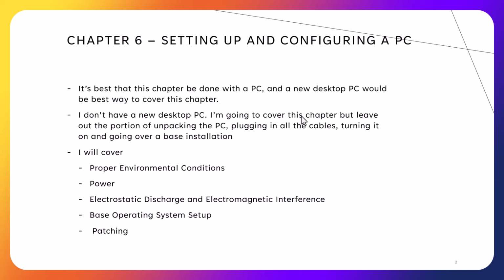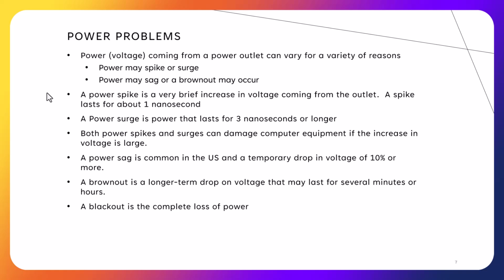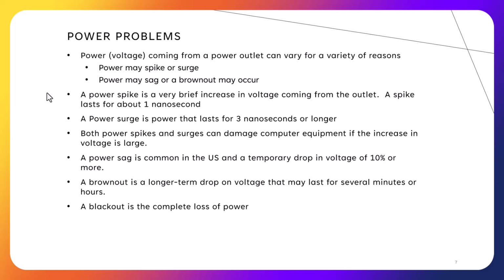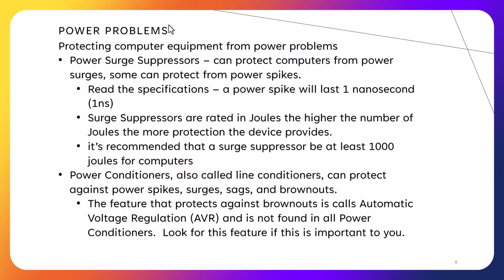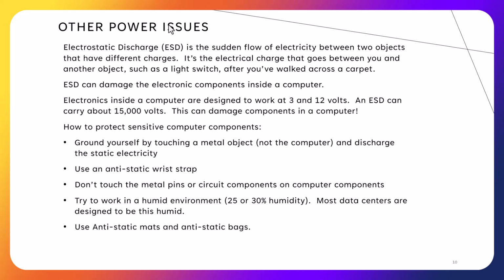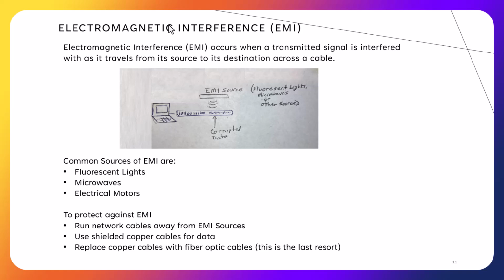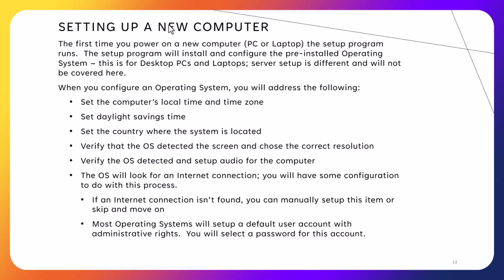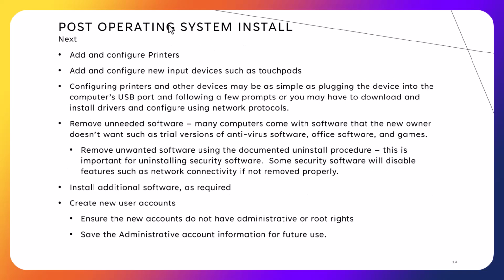ITF-Chapter6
ITF-Chapter 6 - Setup a new PC or Laptop